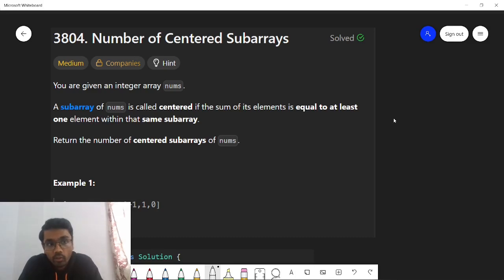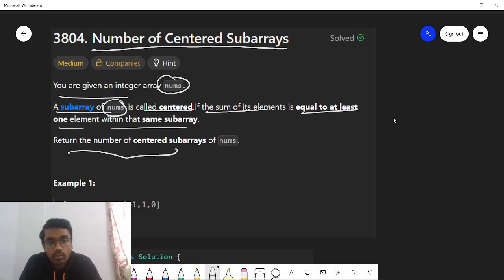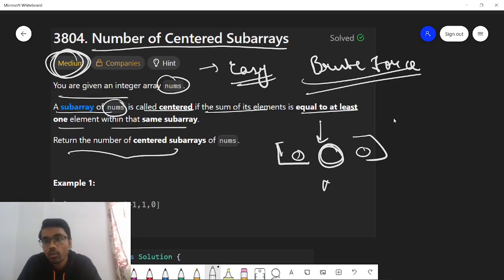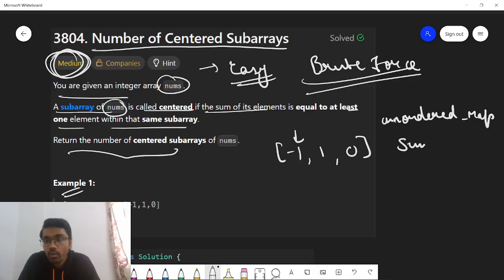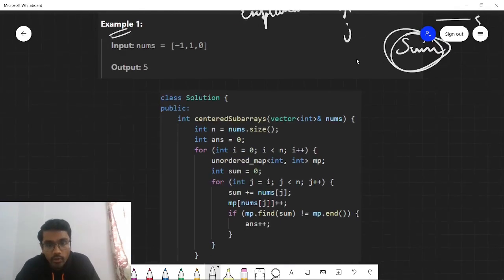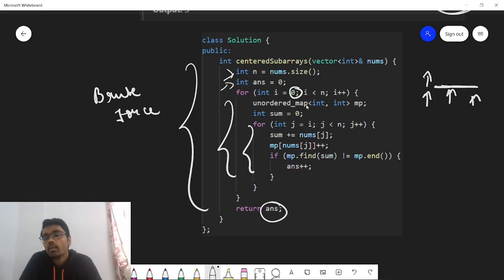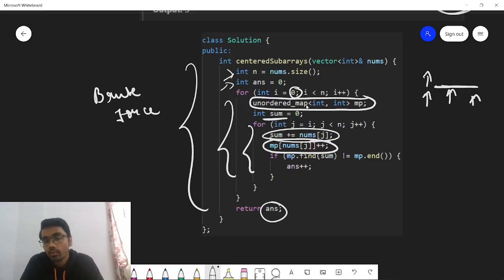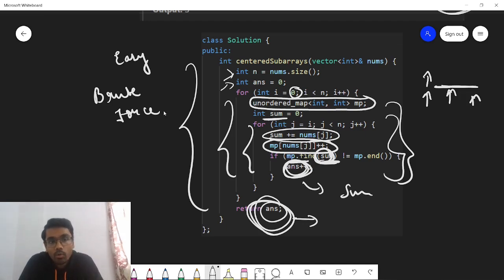Number of Centered Subarrays | LeetCode 3804 | Map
In this video I'll be discussing the solution of Number of Centered Subarrays.